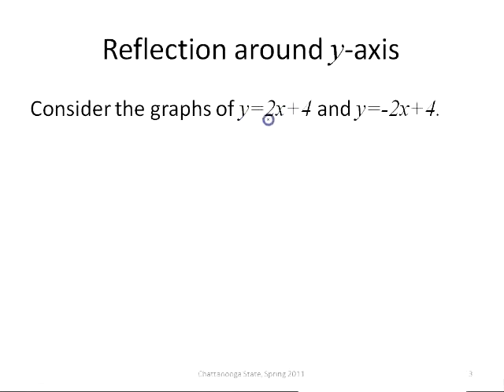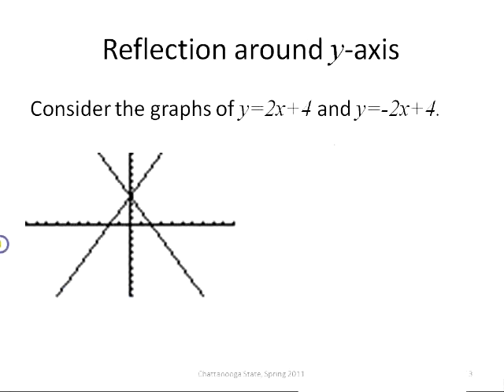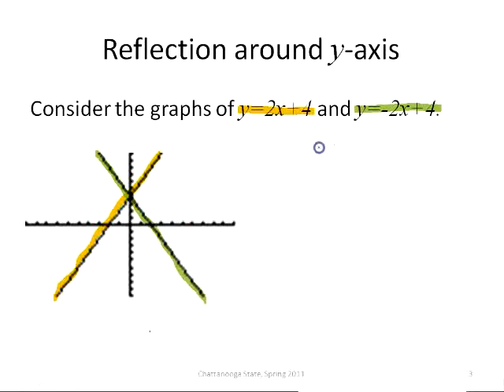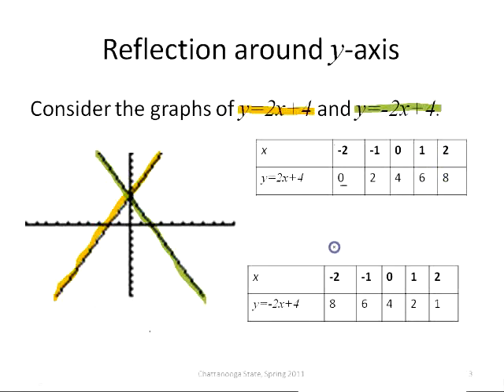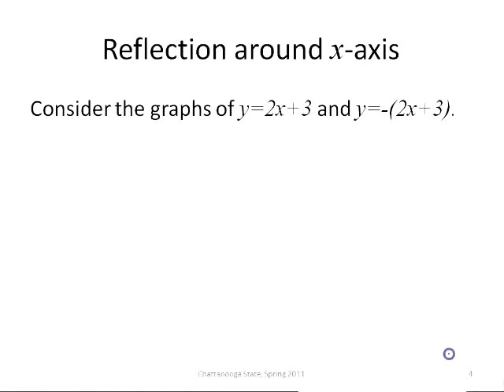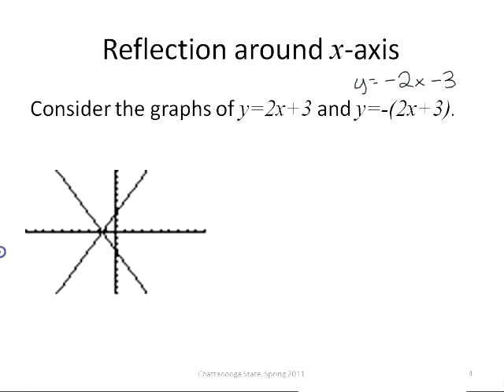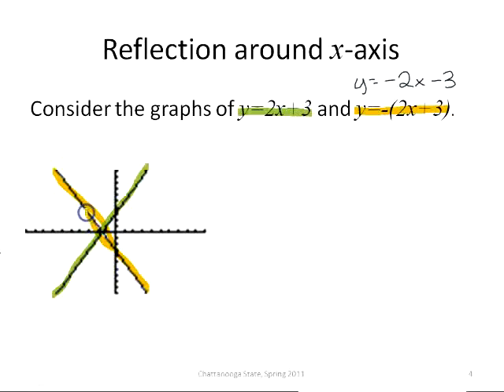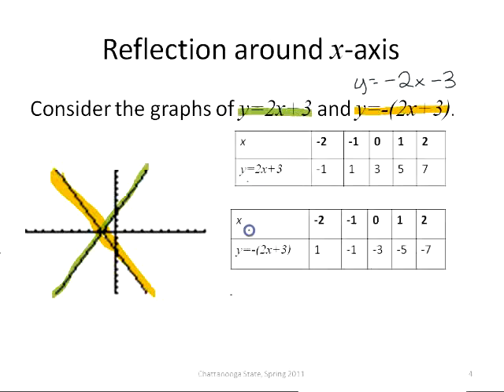1710 Unit3 Reflections Movie 640x480